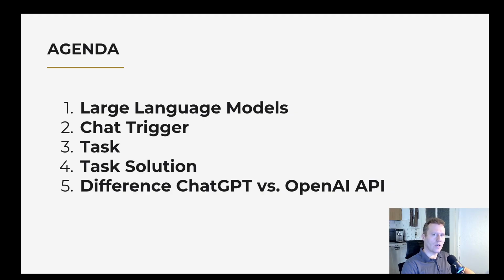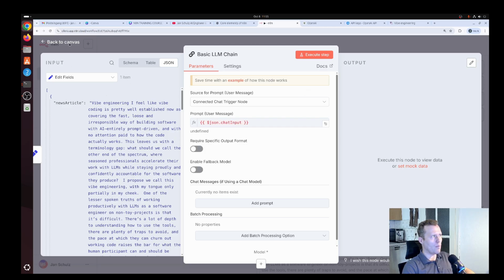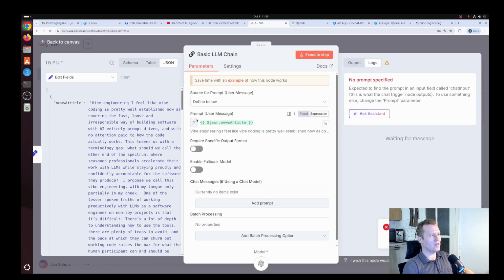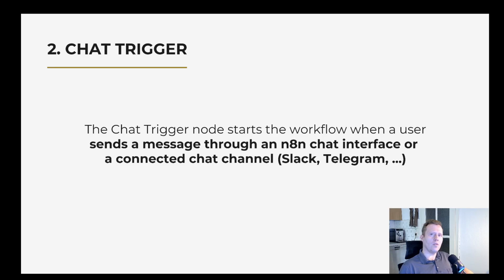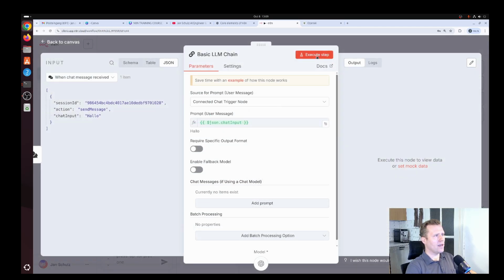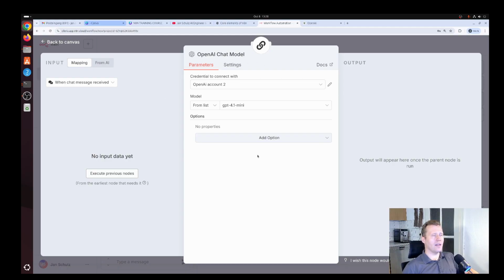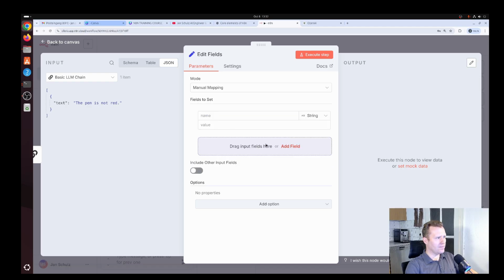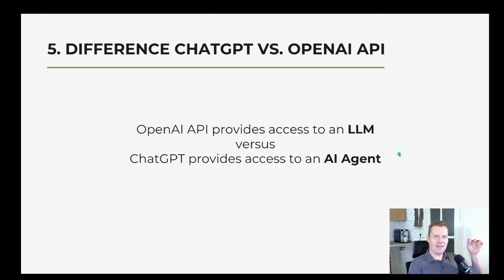I Tried to Automate My Life Using AI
What a Large Language Model (LLM) is (understands/generates language & JSON)

How to use Basic LLM Chain with the OpenAI Chat Model in N8n

How to wire and test the Chat Trigger (interactive chat to start workflows)

Prompting in N8n: “Define below” mode, expressions, and passing $JSON data

Build: Summarize a news article in one sentence (Hacker News example)

Build: Reverse the meaning of user input via chat (prompt engineering)

Where to add OpenAI API keys in N8n and how credentials flow through nodes

ChatGPT vs OpenAI API: LLM vs Agent (and why answers may differ)

⏱ Chapters

0:00 Intro & Goals
0:48 What is an LLM? (Language + JSON understanding)
2:10 Create Workflow: Manual Trigger + Set (newsArticle)
4:20 Add Basic LLM Chain + OpenAI Chat Model
6:05 “Define Below” Prompt + $JSON.newsArticle → One-sentence summary
8:30 Chat Trigger: receive chatInput and feed it to the LLM
10:20 Prompt Engineering: reverse the meaning (not characters)
12:50 Task: Build the “opposite statement” bot
14:40 Solution: Chat Trigger → LLM → Set (final message)
16:30 ChatGPT vs OpenAI API: why answers differ (Agent vs LLM)
18:30 What’s next (Agents in Part 8)

🧩 Practice Task (from the video)

Trigger: Chat Trigger

Node: Basic LLM Chain (OpenAI Chat Model)

Prompt (Define Below + Expression):
“Reverse the meaning of the following statement: {{ $JSON.chatInput }}”

Then: Set node → message = "The opposite is: " + $JSON.text

Test with examples:

“It’s raining today.” → “It’s not raining today.”

“The pen is red.” → “The pen is not red.”

🧰 Tips & Notes

Use Execute Step to preview inputs/outputs for each node.

In prompts, be explicit: “reverse the meaning,” not “reverse the text.”

Credentials: add your OpenAI API key to the OpenAI Chat Model once; reuse in flows.

$JSON holds upstream data (e.g., newsArticle, chatInput).

Short, hands-on lessons with:
✅ Clear explanations
✅ Practical tasks + solutions
✅ Real N8n patterns (branching, loops, parallelization, LLMs)

Ideal for:
💡 N8n beginners and builders
💡 Developers exploring no/low-code + AI
💡 Automation engineers connecting LLMs to real workflows

👨‍💻 About Me

I’m Jan Schulz — AI Engineer, Full-Stack Developer & Teacher (ex-DCI Berlin).
Creator of React Architect AI and Summify.news.

📧 Contact via my website.

📚 Keep Learning

Part 1 – Workflows & N8n fundamentals

Part 2 – Setup, Node Types & Hello World

Part 3 – JavaScript essentials for N8n

Part 4 – Branching with IF

Part 5 – Parallelization & Merging

Part 6 – Looping & Loop Over Items